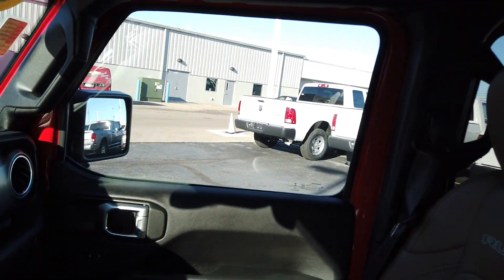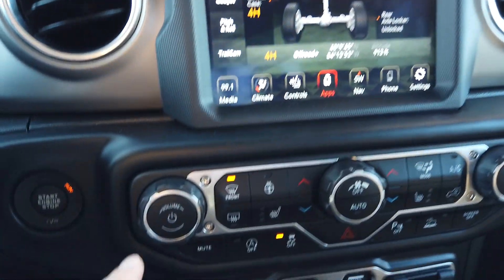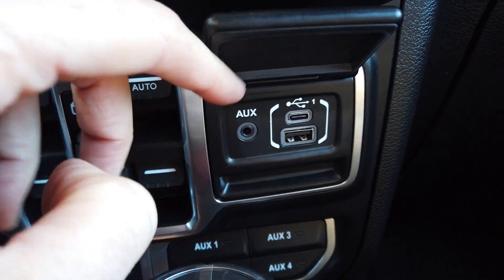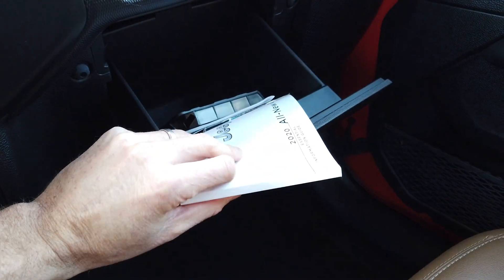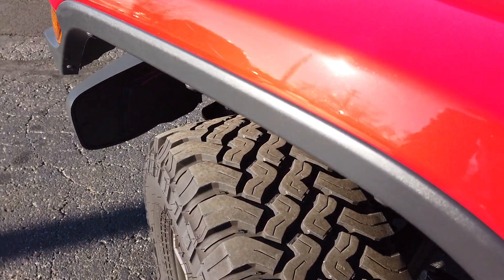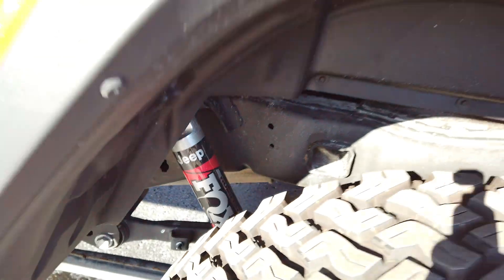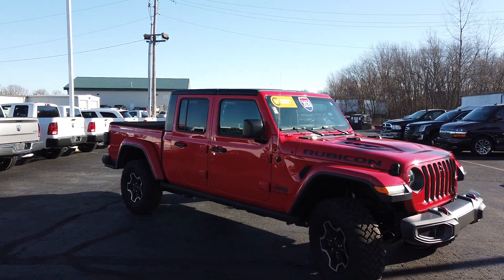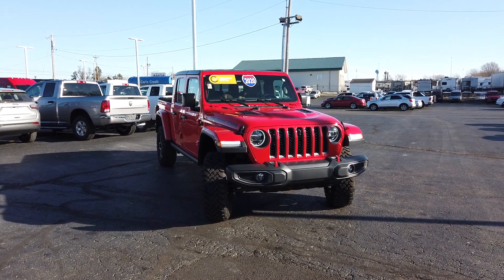2020 Jeep Gladiator Rubicon | 1 Owner - Off Road Ready | Review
Click on this Link to View The Current Pricing and Availability of this 2020 Jeep Gladiator

Fill out the Form on the Link Below to Get Pre-Approved at a Great Interest Rate and Low Payments from the Comfort of your Home!